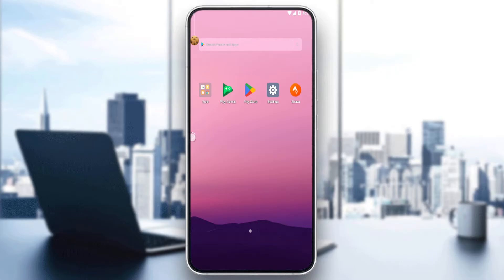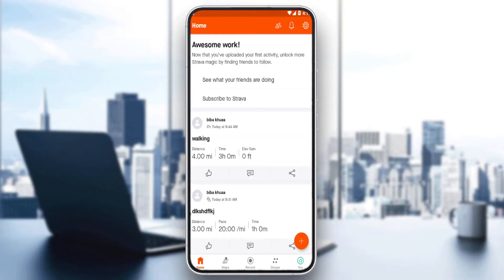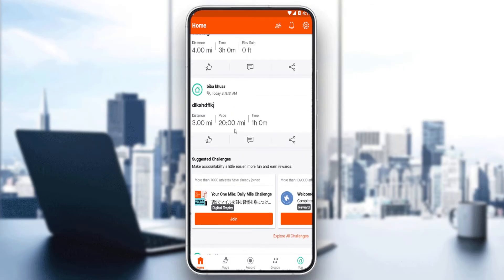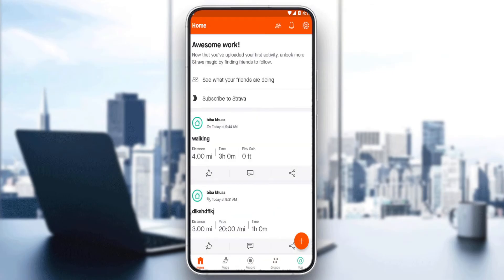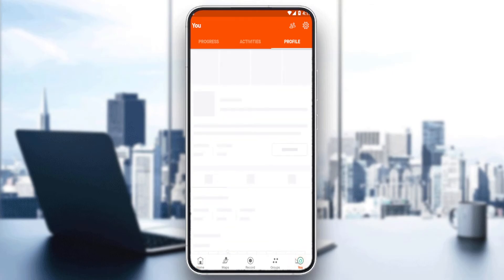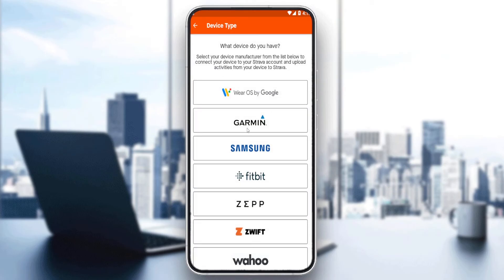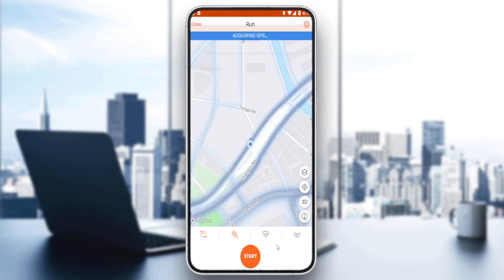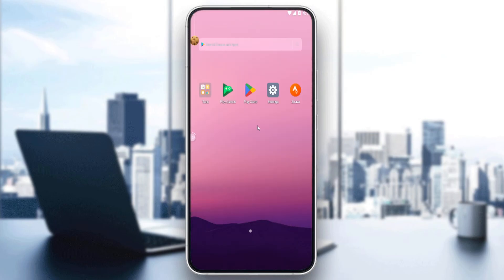How To Show Heart Rate Strava Tutorial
Today we talk about show heart rate in strava,strava,heart rate monitor,strava heart rate,strava tips